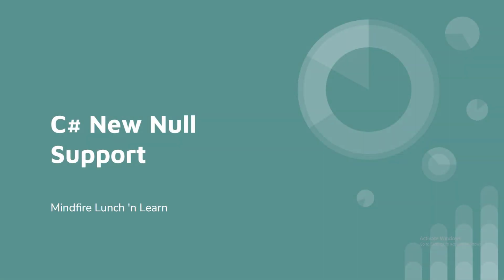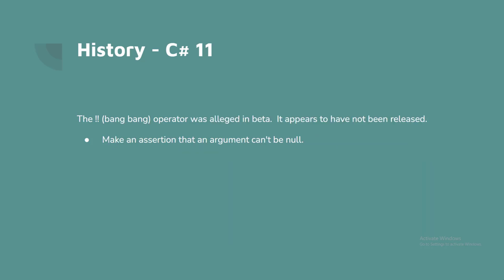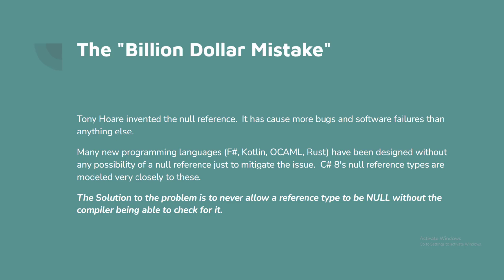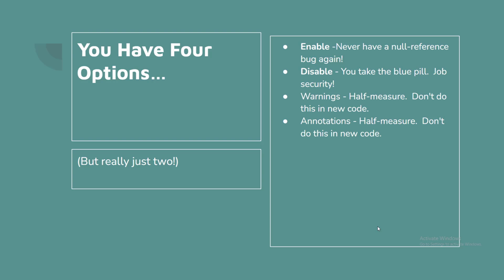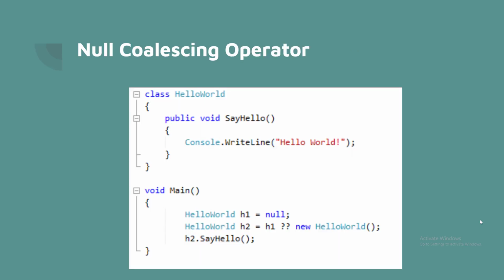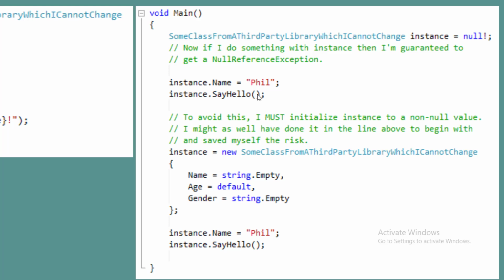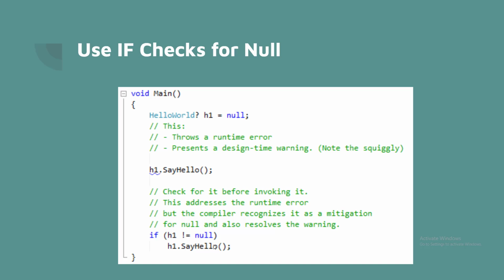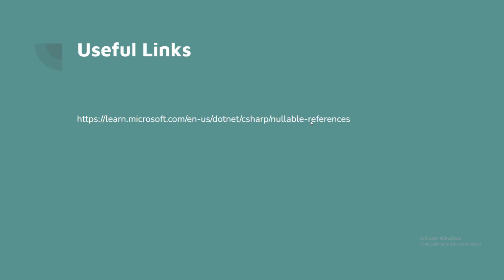New Null Support in C#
No more NullReferenceExceptions!  Learn all about the new support for Nullable Reference Types introdued in C# 8.

00:00 Intro
00:05 History
03:50 The Billion Dollar Mistake
07:10 Turn It On
11:27 Pitfalls
12:14 The Code
22:45 Useful Links
22:58 Outro